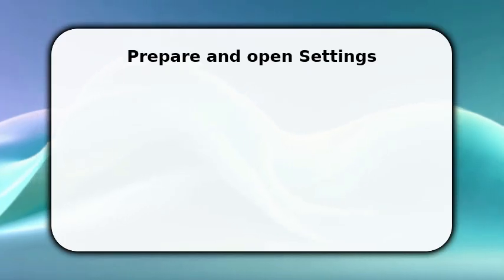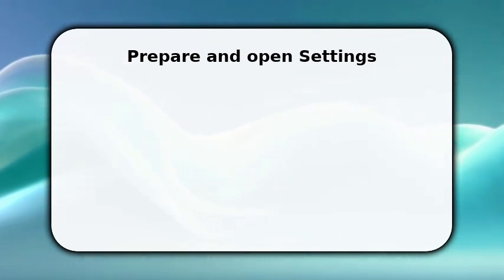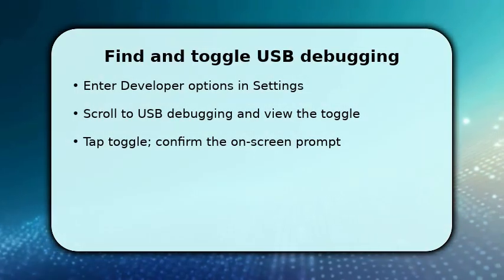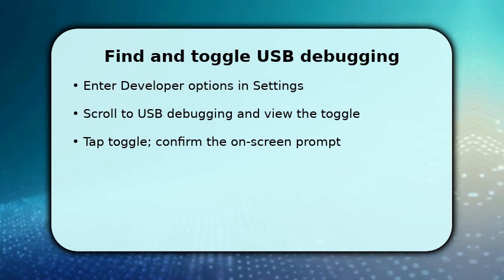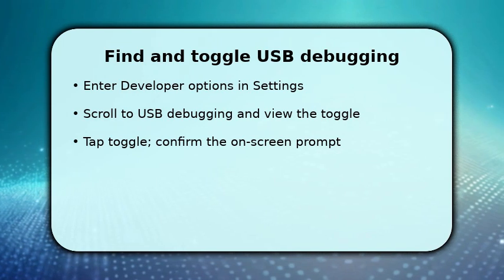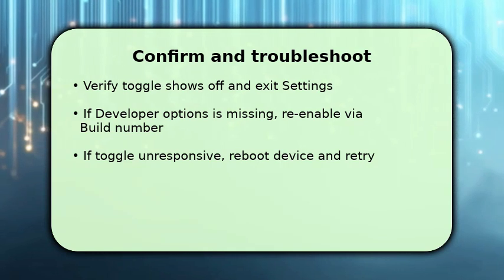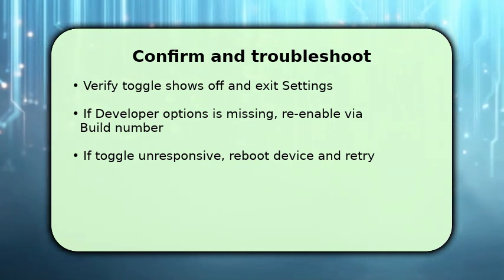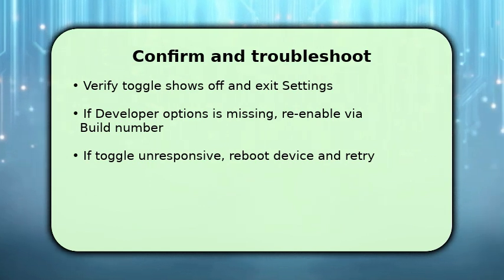How to Disable Usb Debugging in Samsung J7 Max - Step by Step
Discover the simple steps to turn off USB debugging on your Samsung J7 Max, ensuring better security and privacy for your device. This video guides you through each stage of disabling this feature.